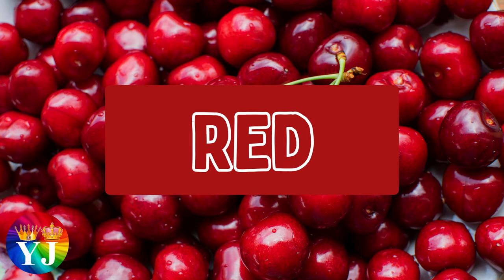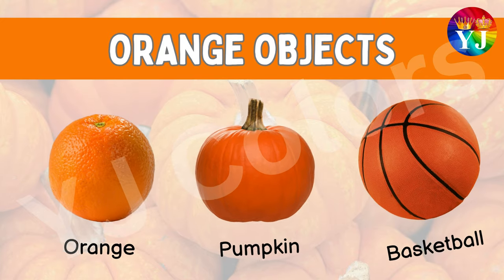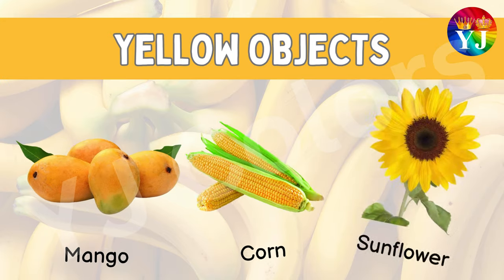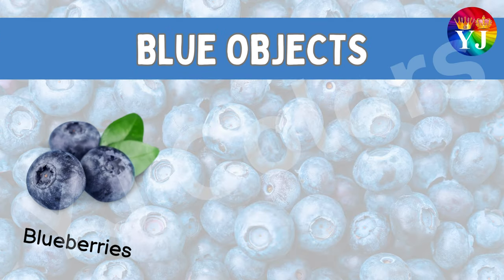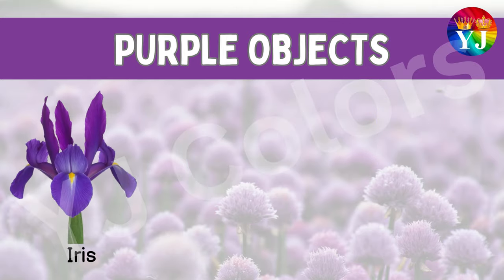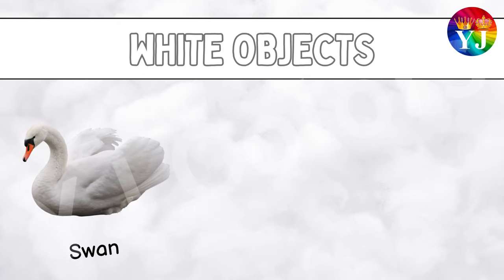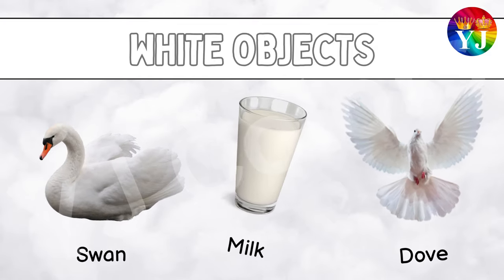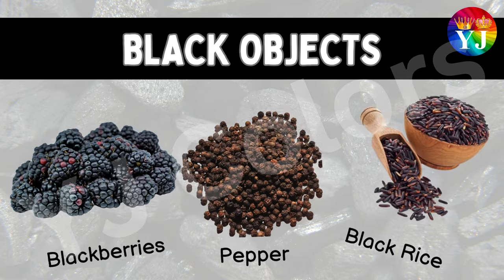Colors | Colours | Colors with its Nature Objects | Colors in nature | Natural colors | Nature color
Thanks
YJ Colors